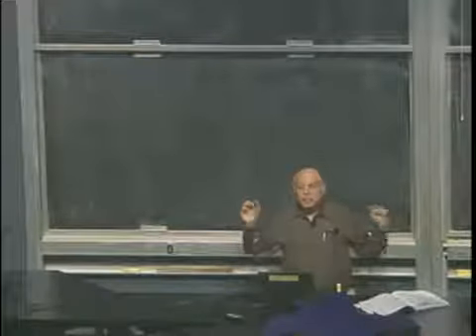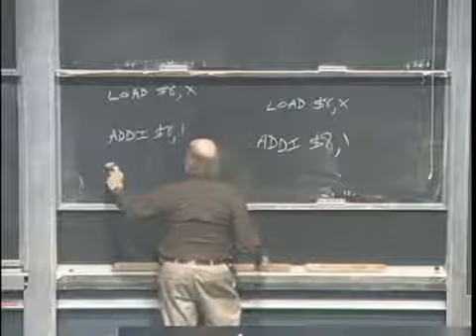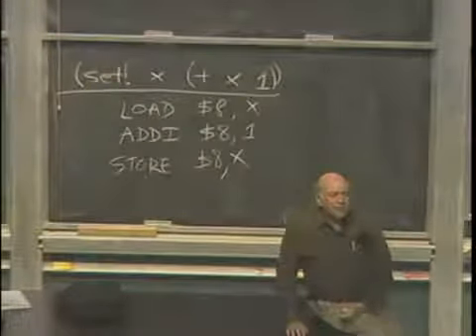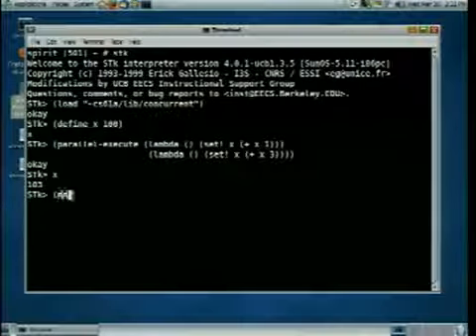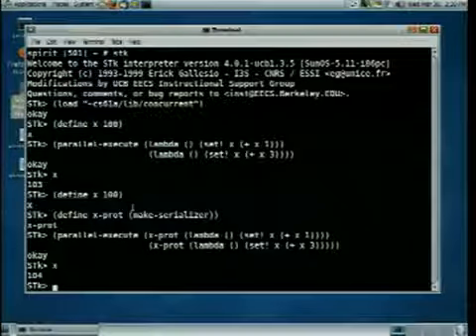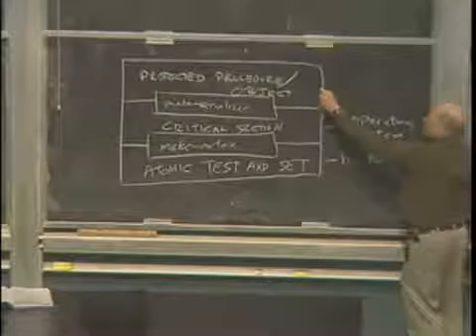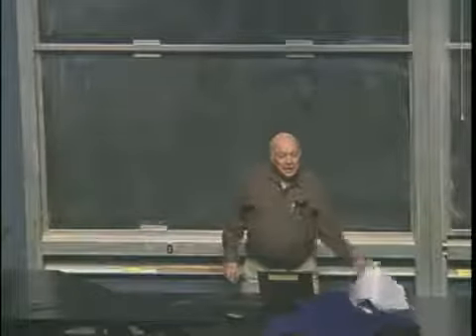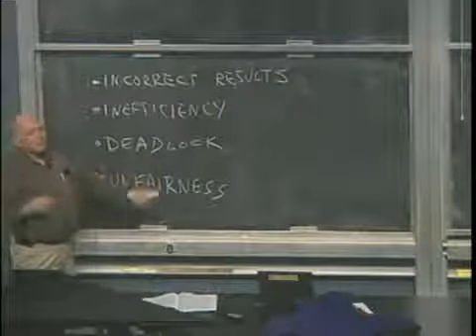L31 Concurrency | UC Berkeley CS 61A, Spring 2010